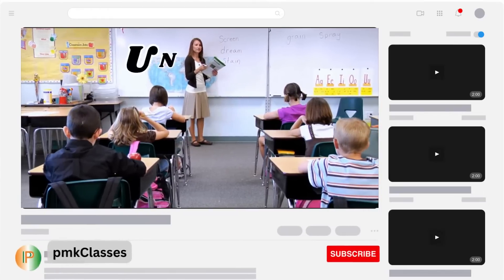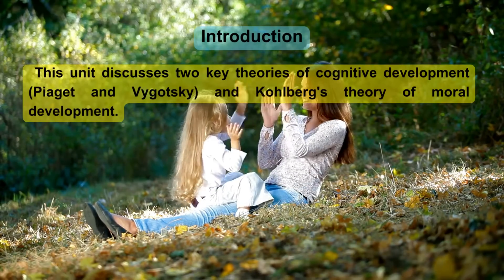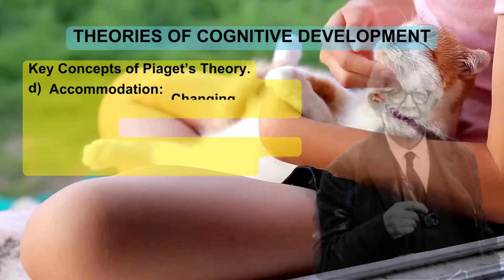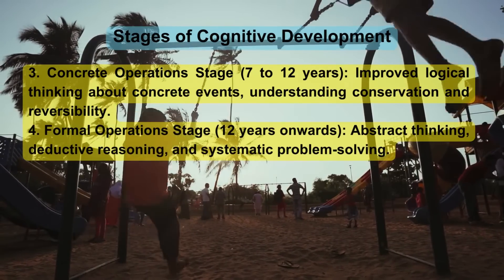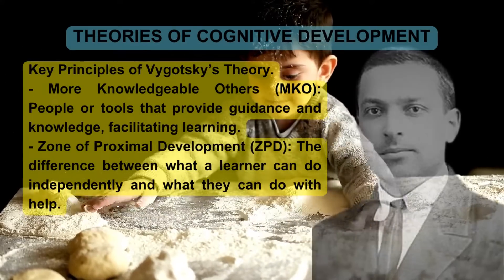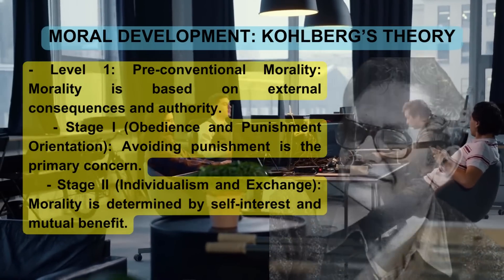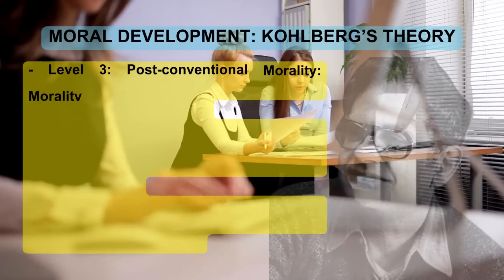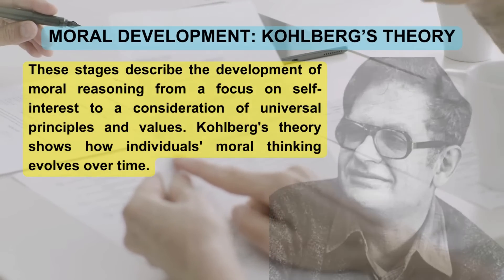IGNOU BPCG 171 GENERAL PSYCHOLOGY|| UNIT 9 COGNITIVE AND MORAL DEVELOPMENT (ENGLISH)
Introduction.
Cognitive development refers to how children acquire knowledge and understand the world. It involves mental processes for processing information, perceiving, language learning, and more. This unit discusses two key theories of cognitive development (Piaget and Vygotsky) and Kohlberg's theory of moral development.

THEORIES OF COGNITIVE DEVELOPMENT.

Jean Piaget’s Theory.
Piaget's stage theory explains cognitive development in children, emphasizing changes in cognitive processes and abilities.

Key Concepts of Piaget’s Theory.
a) Schemas: Mental categories used to interpret and understand the world.
b) Adaptation: The process of adjusting to new information via assimilation and accommodation.
c) Assimilation: Integrating new information into existing schemas.
d) Accommodation: Changing existing schemas due to new information or experiences.
e) Equilibration: The balance between assimilation and accommodation.

Stages of Cognitive Development.
1. Sensory Motor Stage (Birth to 2 years): Focused on sensory and motor skills, divided into six sub-stages.
2. Preoperational Stage (2 to 7 years): The use of symbols and language, egocentrism, and inability to see from others' perspectives.
3. Concrete Operations Stage (7 to 12 years): Improved logical thinking about concrete events, understanding conservation and reversibility.
4. Formal Operations Stage (12 years onwards): Abstract thinking, deductive reasoning, and systematic problem-solving.

 Vygotsky’s Theory.
Vygotsky's Socio-Cultural Theory emphasizes the role of society, culture, and social interaction in cognitive development.

Key Principles of Vygotsky’s Theory.
- More Knowledgeable Others (MKO): People or tools that provide guidance and knowledge, facilitating learning.
- Zone of Proximal Development (ZPD): The difference between what a learner can do independently and what they can do with help.
- Scaffolding: Temporary support provided by MKO, gradually reduced as the learner becomes more proficient.

MORAL DEVELOPMENT: KOHLBERG’S THEORY
Lawrence Kohlberg expanded on Piaget's theory of moral development, proposing six stages grouped into three levels.

Three Levels of Moral Development
- Level 1: Pre-conventional Morality: Morality is based on external consequences and authority.
   - Stage I (Obedience and Punishment Orientation): Avoiding punishment is the primary concern.
   - Stage II (Individualism and Exchange): Morality is determined by self-interest and mutual benefit.

- Level 2: Conventional Morality: Morality is based on social norms and values.
   - Stage III (Good Interpersonal Relationships): Morality is tied to intentions, seeking approval.
   - Stage IV (Maintaining Social Order): Duty, law, and social order determine morality.

- Level 3: Post-conventional Morality: Morality is based on universal principles and individual perspective.
   - Stage V (Social Contract and Individual Rights): Laws are not absolute; morality depends on societal consensus and individual rights.
   - Stage VI (Universal Principles): Morality is based on universal principles that transcend societal norms.